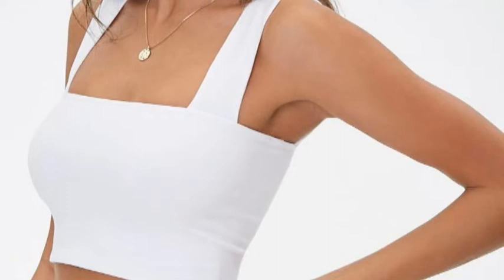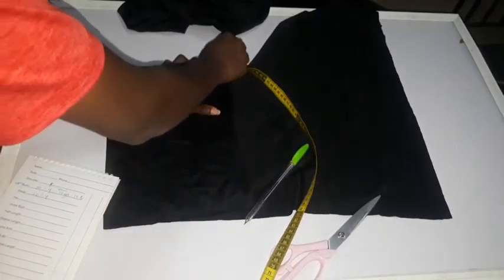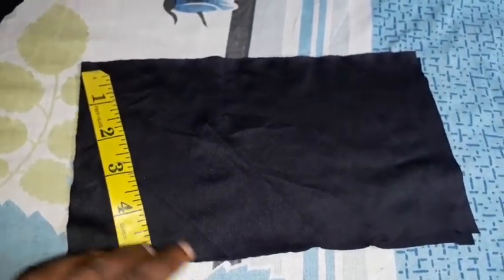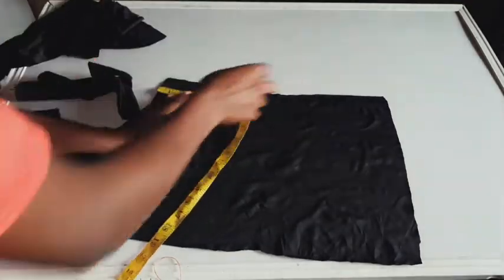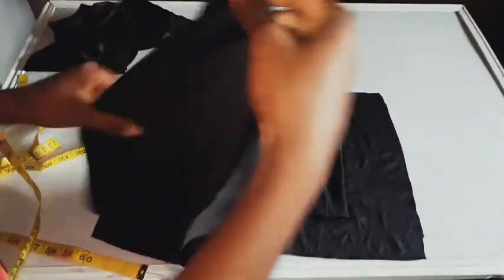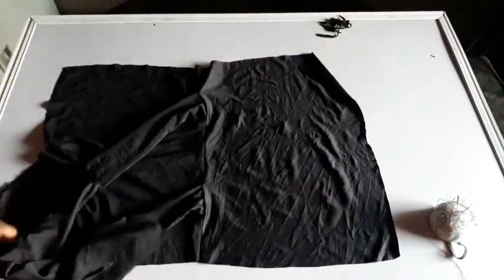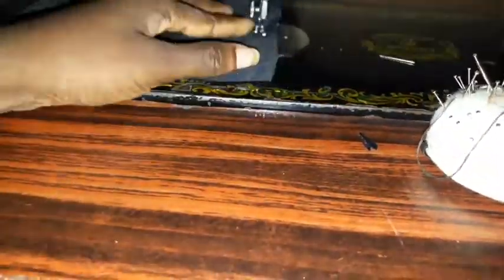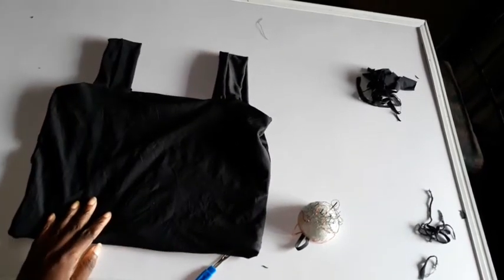DIY crop top // summer vibes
Hello guys, in today's tutorial we would be making this square neck cami crop top from scratch to finish. It's a very easy BEGINNERS friendly tutorial.